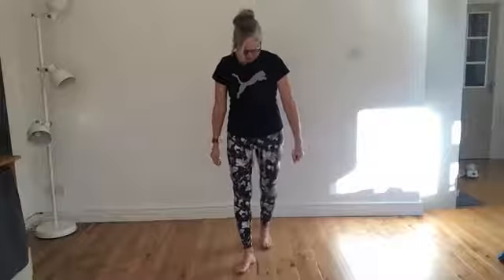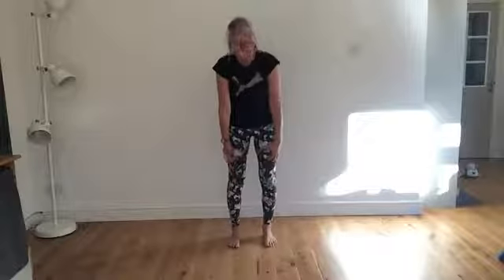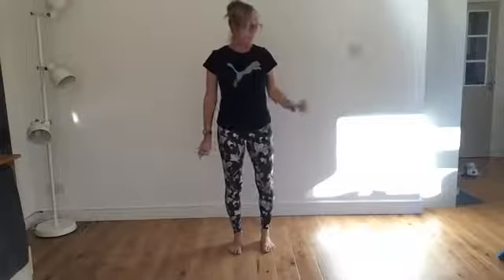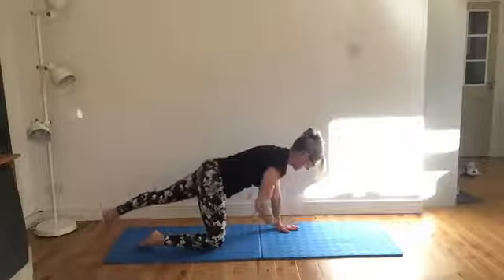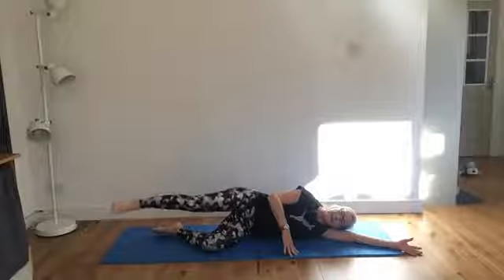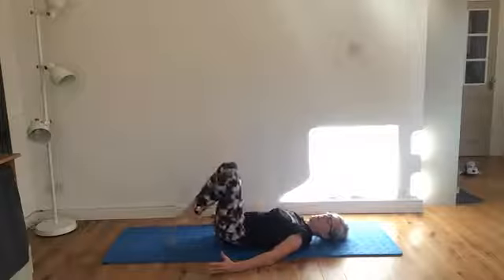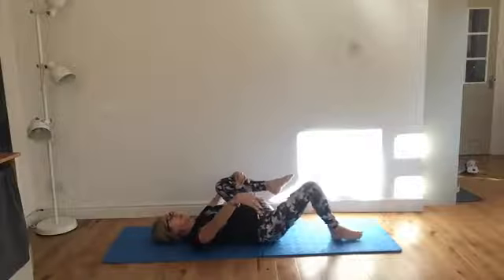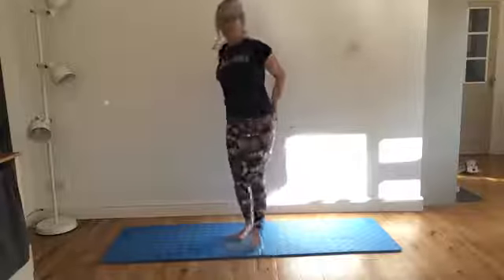Sport and Wellbeing Online Fitness Class #265: Fitness Pilates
Working on four sequences of exercises, including joint mobility and stretch. Enjoy